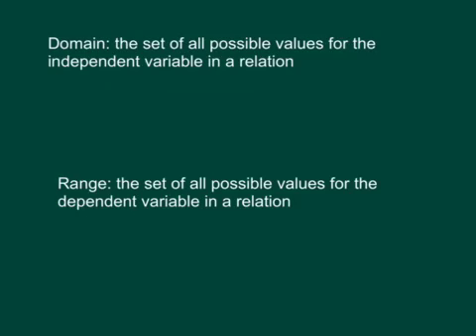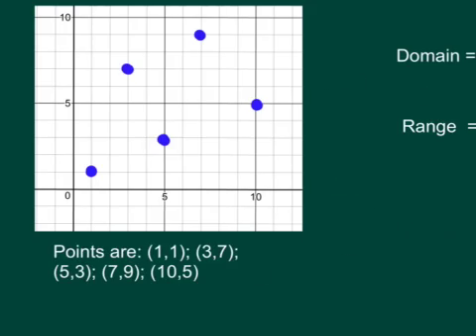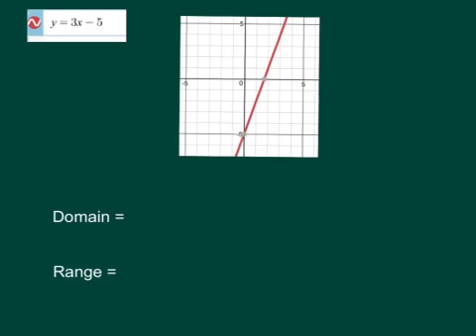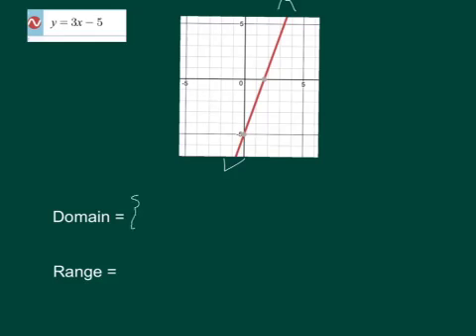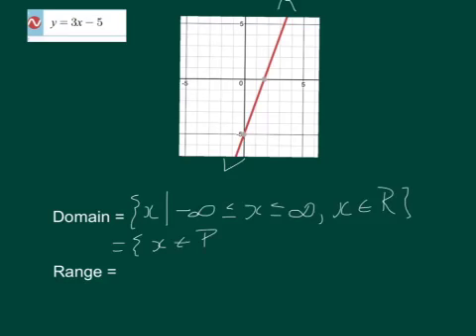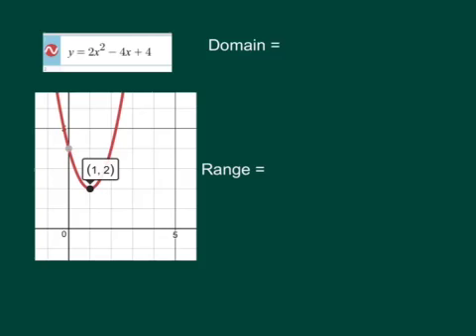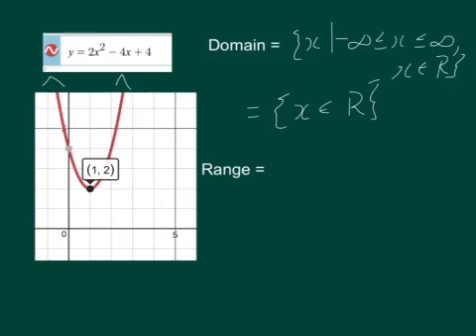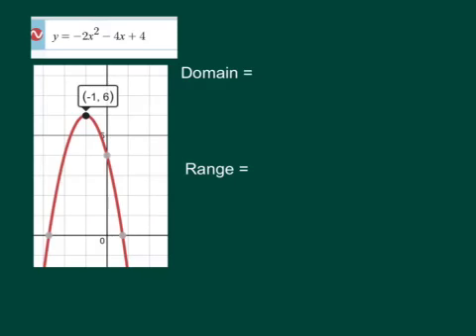Finding Domain and Range